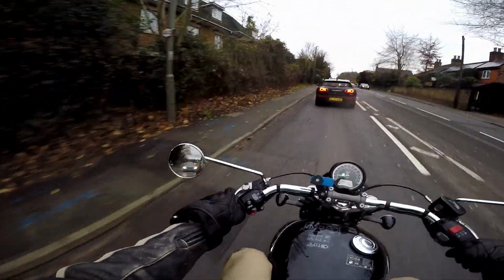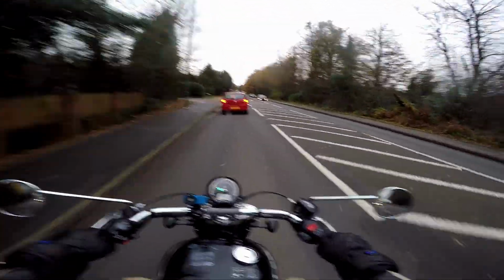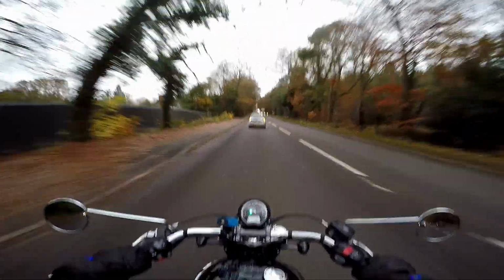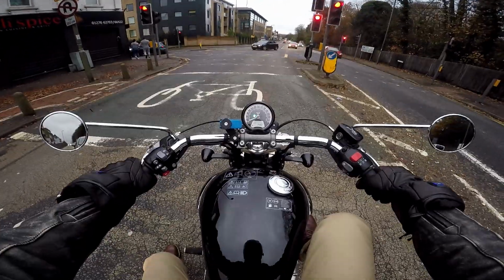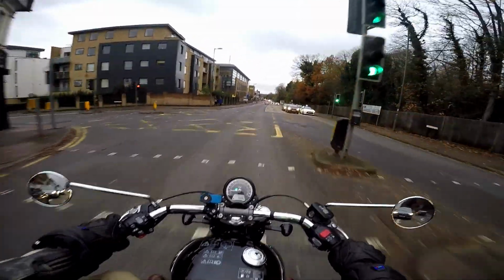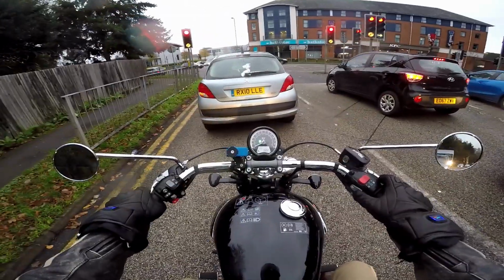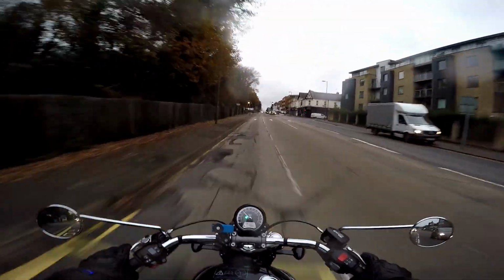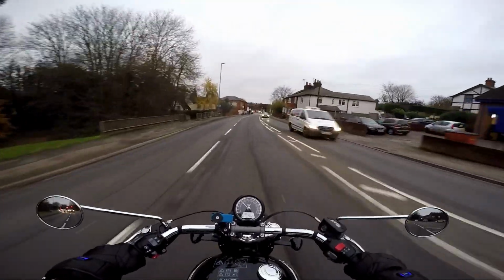DOUGHNUT RACE - TRIUMPH SPEEDMASTER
FozBox heads out for Krispy Kreme doughnuts - the fuel of exam marking!